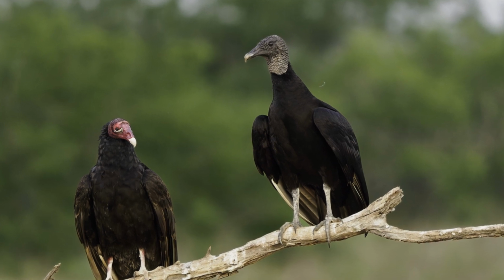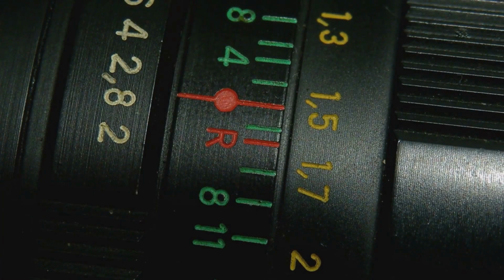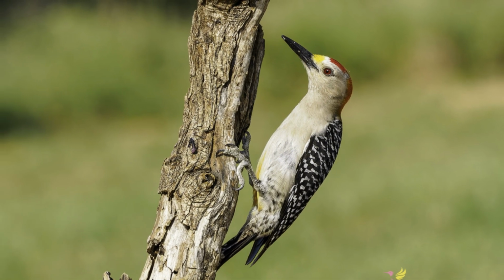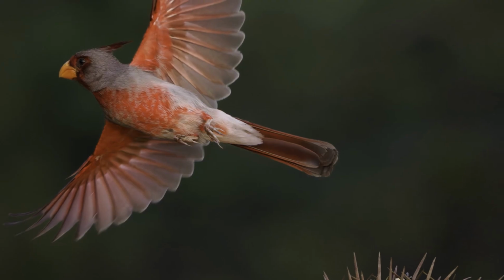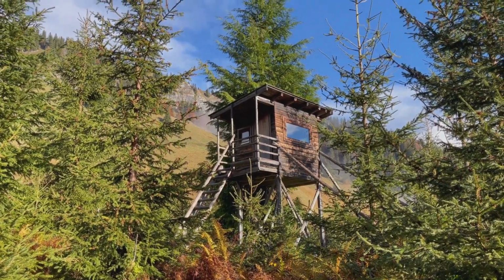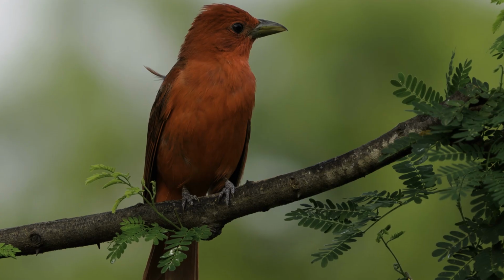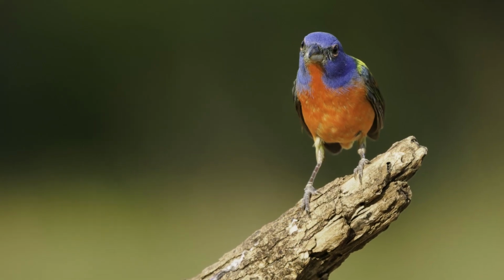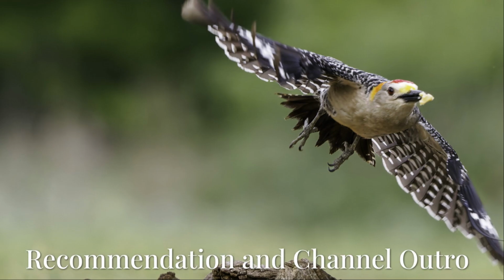Discovering Bird Photography at Laguna Seca Ranch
The southern region of Texas shares a distinctive border with Mexico, characterized by semi-tropical conditions that facilitate bird migration from Central America across the Mississippi and Central flyways. This area is home to numerous native bird species not found elsewhere in the United States. The bird-abundant locales along the Rio Grande River provide an ideal setting for photographers looking to hone their skills. Numerous ranches cater specifically to birdwatching and photography, offering well-designed bird hides complete with waterholes and woodlands that create natural studio-like environments for practice. These ranches are also dedicated to fostering the ideal habitats for bird conservation. Recently, I had the pleasure of visiting Laguna Seca Ranch in Edinburgh, Texas, a property steeped in history since its establishment in the 1800s for agricultural and cattle-raising purposes. I appreciate your visit and hope you enjoy this video focused on mastering bird-in-flight photography.